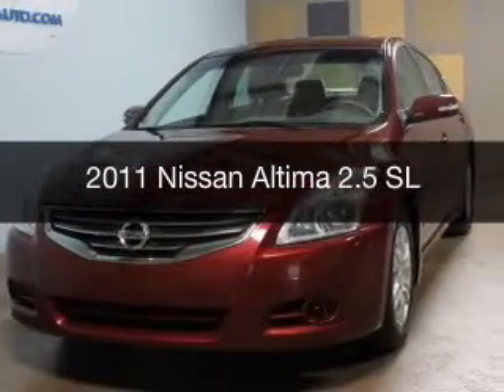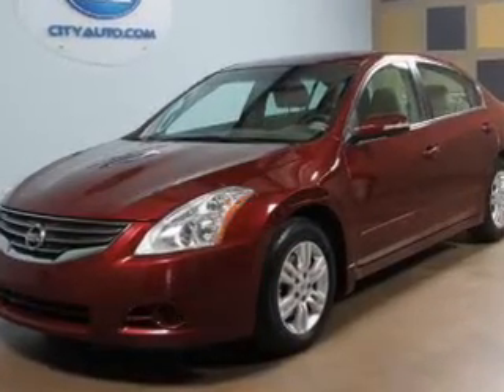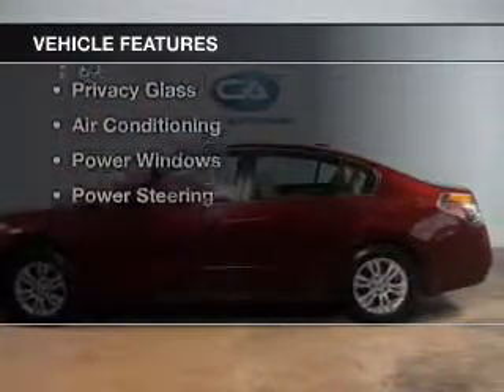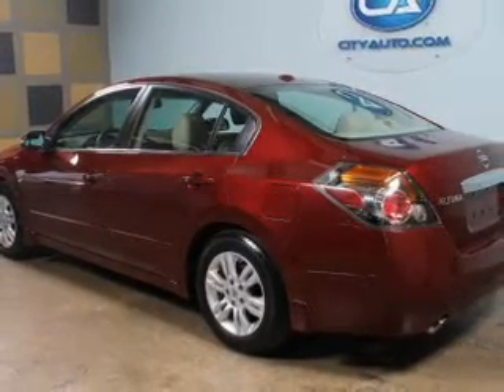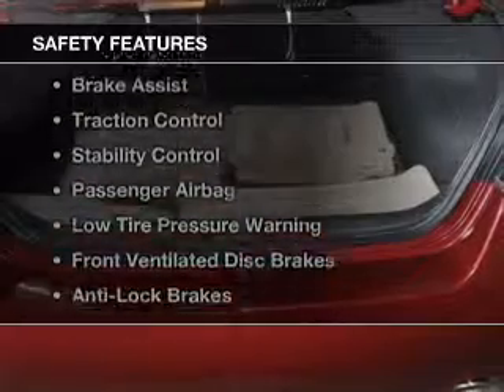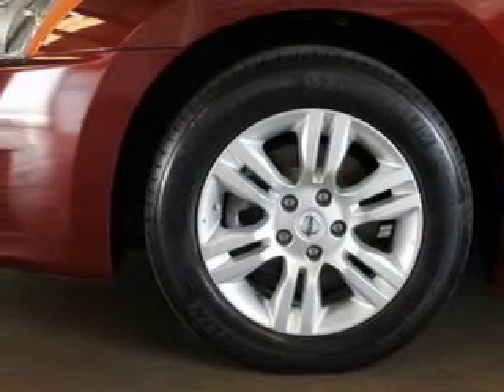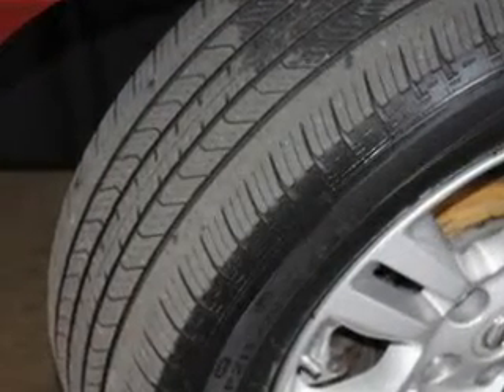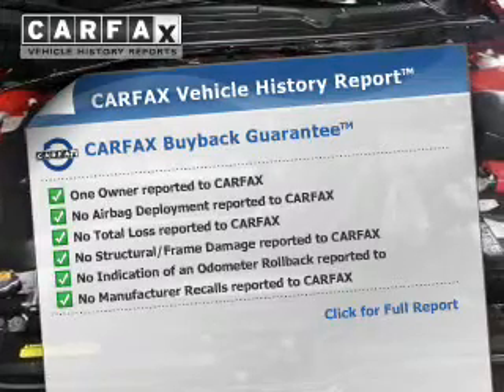2011 Nissan Altima - Memphis TN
Year: 2011
Make: Nissan
Model: Altima
Trim: 2.5 SL
Engine: 2.5 liter inline 4 cylinder 16 valve MPFI DOHC
Transmission: Automatic CVT
Color: Burgundy
Mileage: 52915
Address:
4932 Elmore Rd.